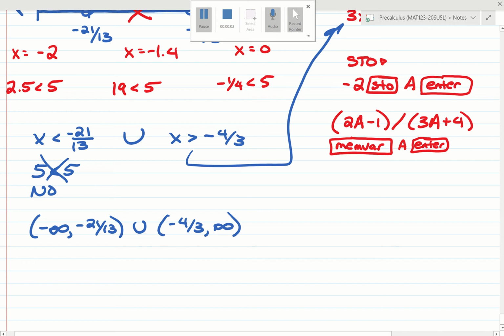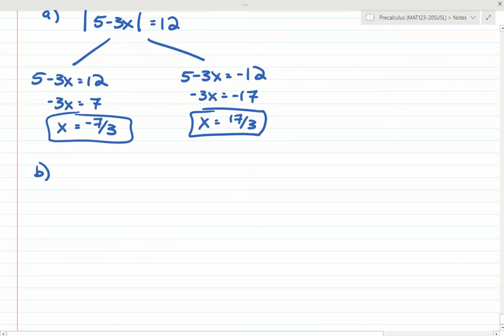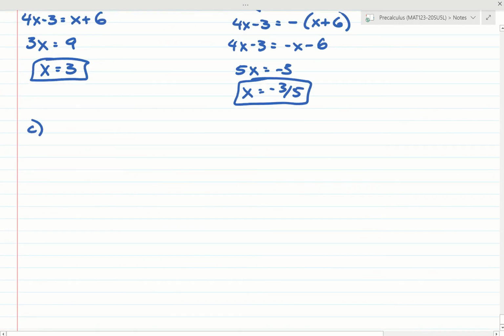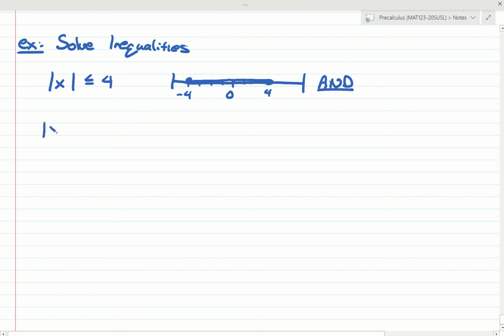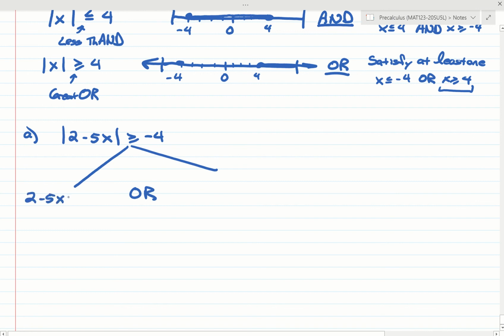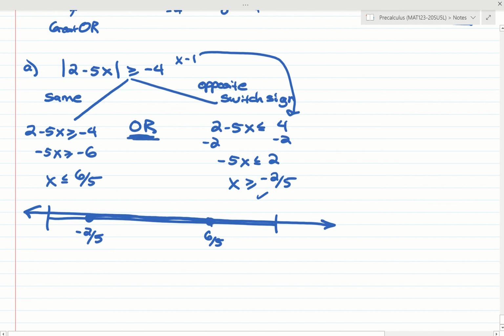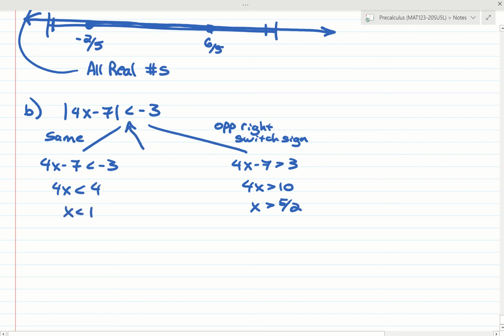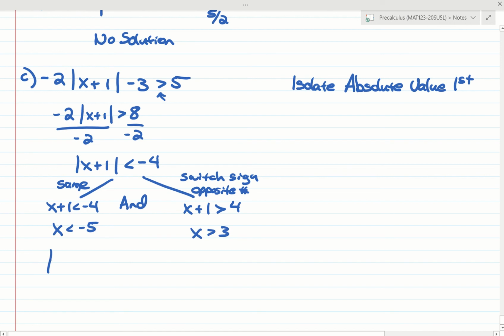1.8 - Absolute Value Equations and Inequalities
1.8 - Absolute Value Equations and Inequalities